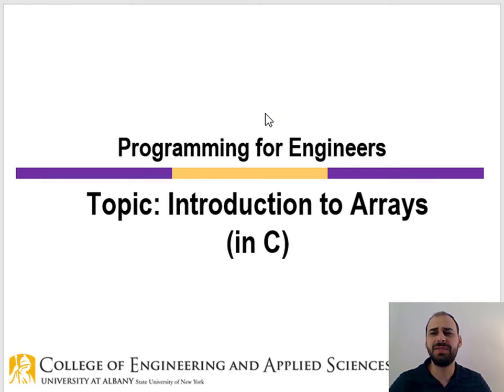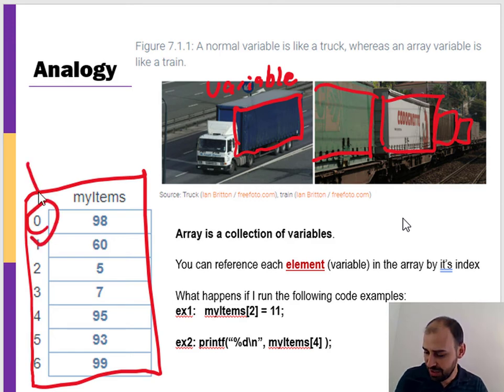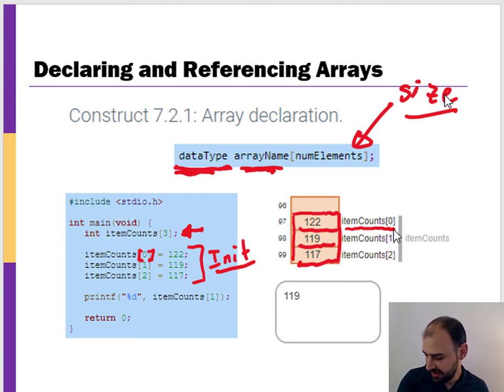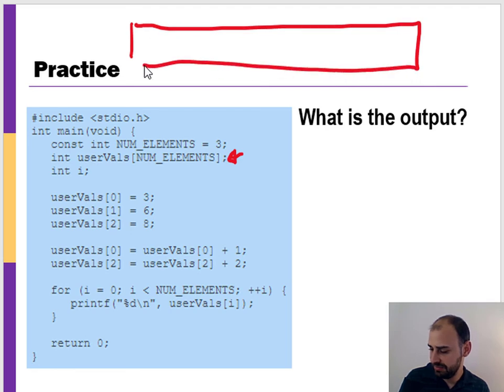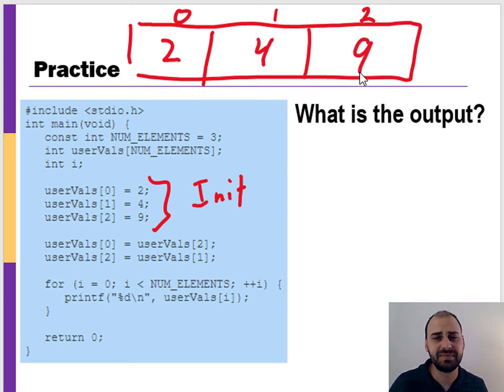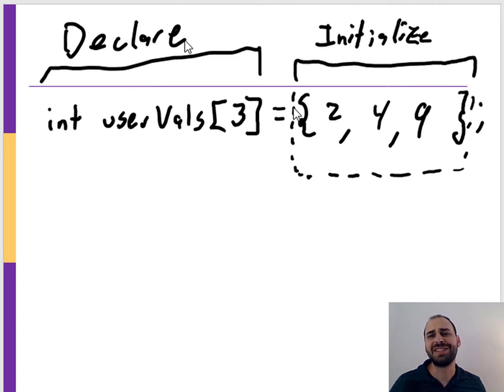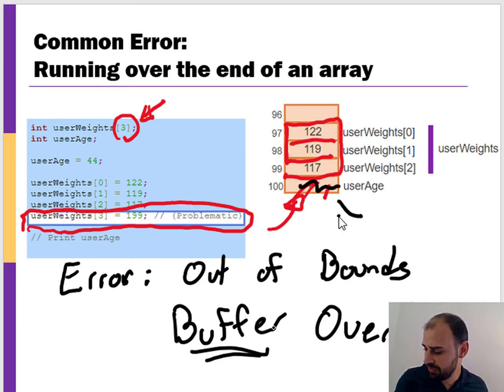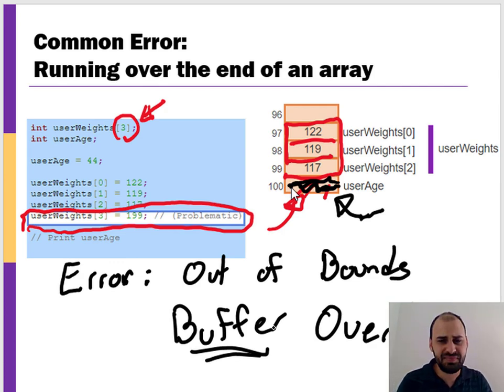Introduction to Arrays